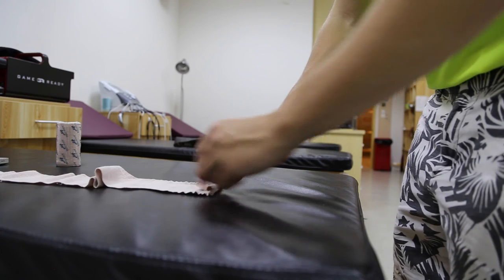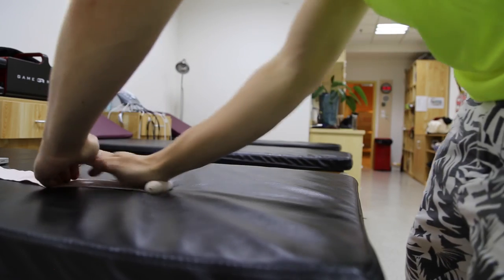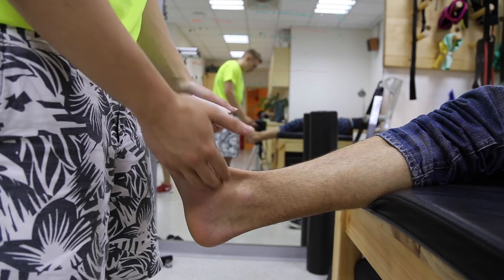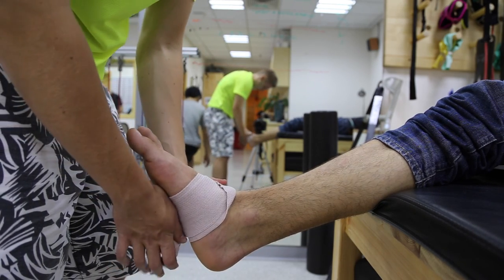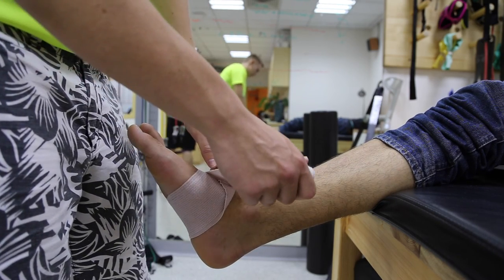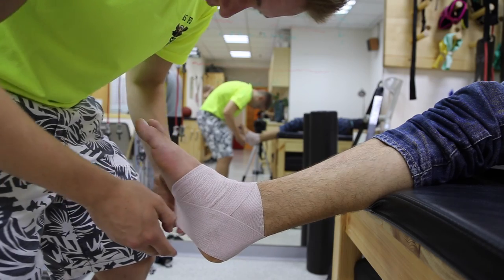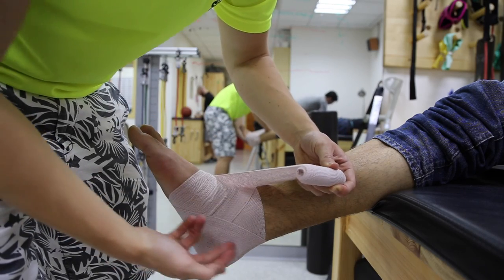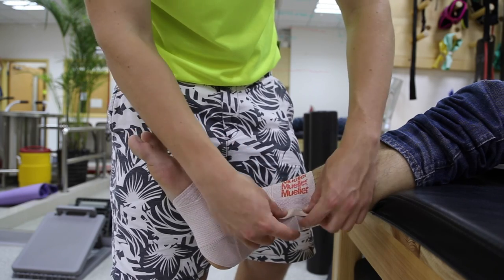SMC Ankle Elastic Wrap